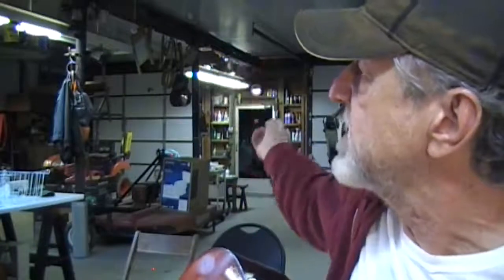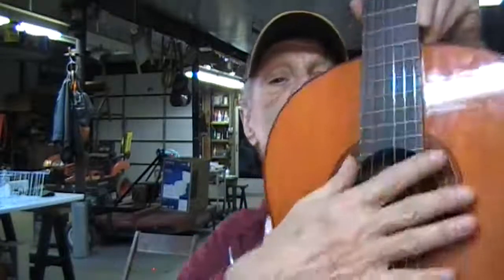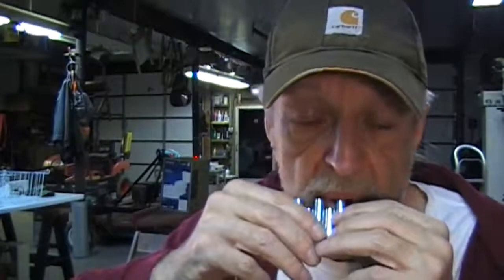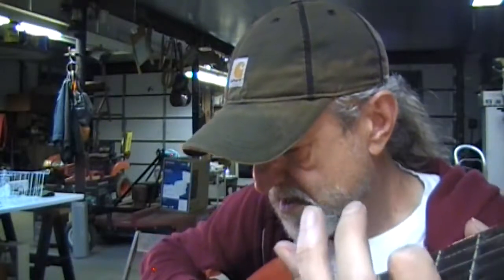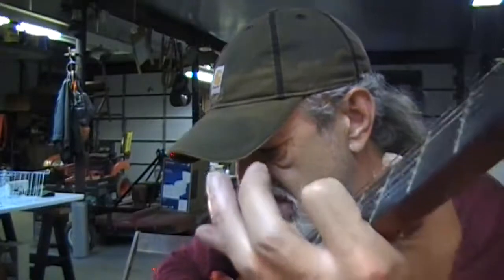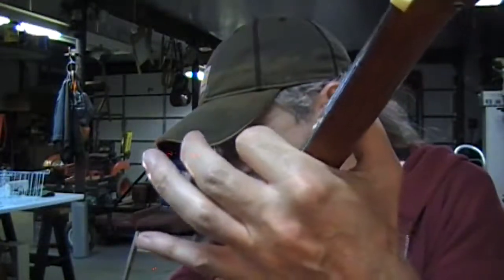No. 115 Gimme One More For The Corps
The good news is you go to Heaven.  The bad news is your harp has nylon stings.

The Greaser Warhol Strikes Again!  We cover politics and true crime and come to think of it, what's the difference? Here at The Human Nature Channel we'll upload a video as soon as I have 10 minutes worth of stuff.

If you'd like to contribute to the cause, please send cash, checks, money orders and gift cards to:

Eliminate The Middle Man!

mtamsula
New videos from my brother.

Mentioned Stories, Videos and Channels

Novel. A Nice Place To Live.

Novella on Kindle.  King Solomon's Time Machine.